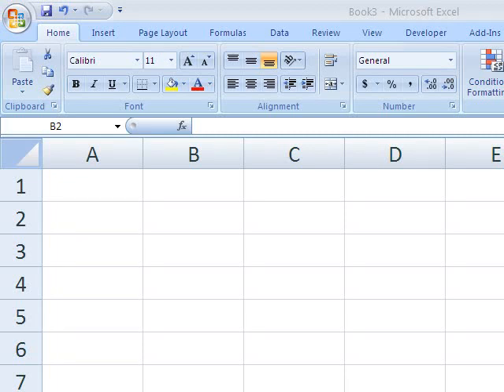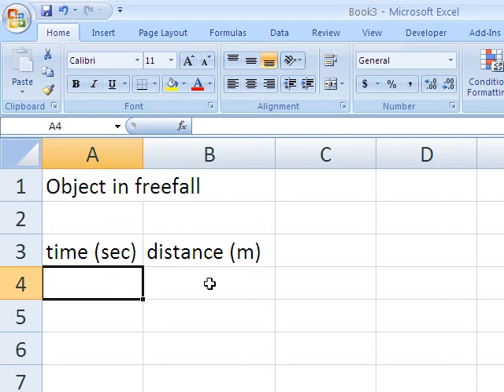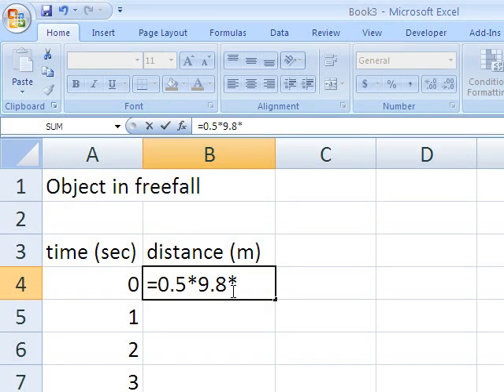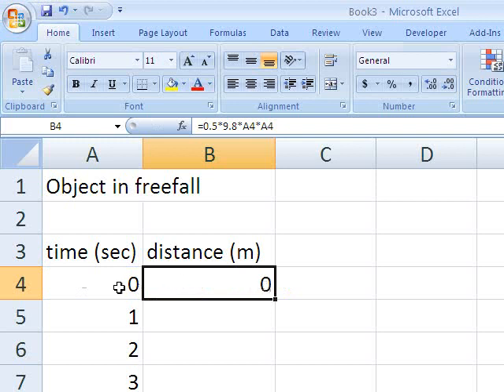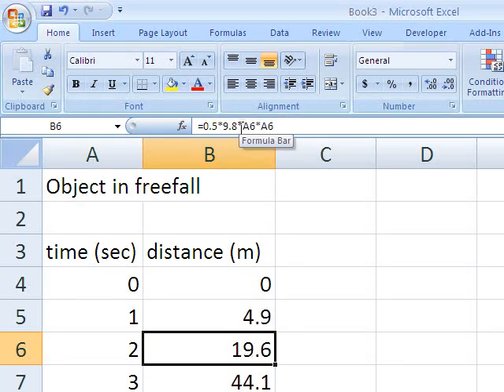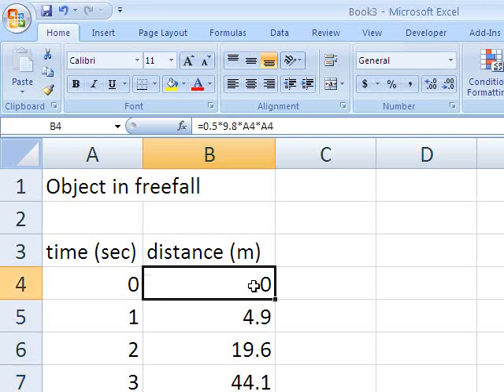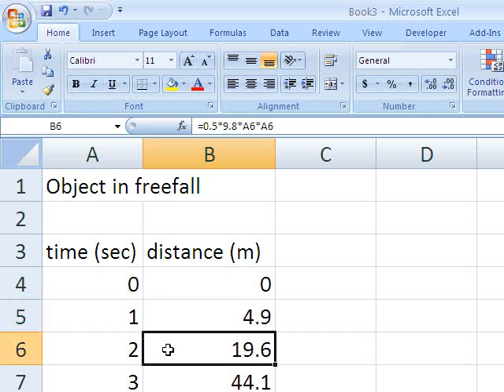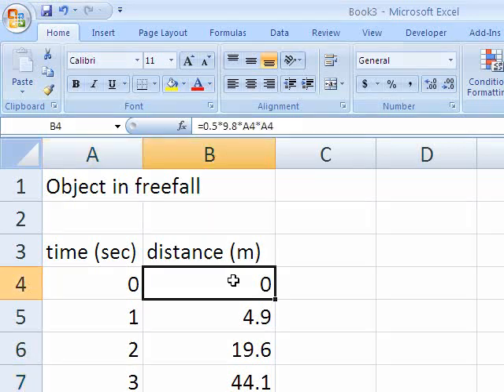Regester's Using Excel 2007 Tutorial #16: Entering and Copying Formulas Using Relative References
Regester's Using Excel 2007 Tutorial #16: Entering Formulas, and Copying Formulas, Using Relative References